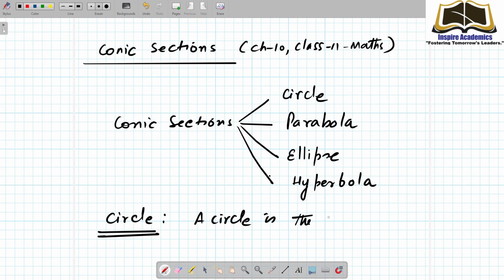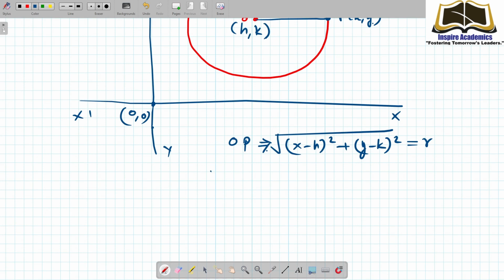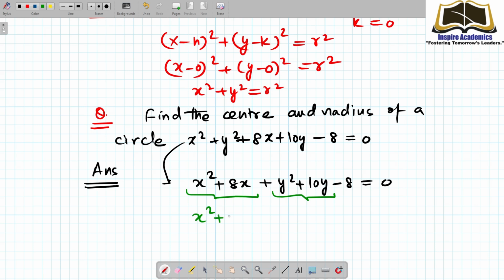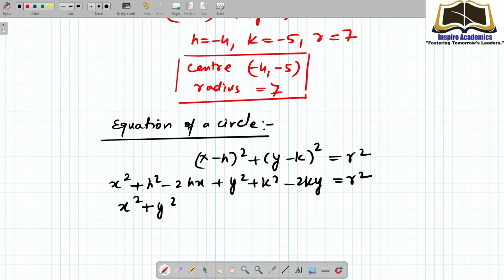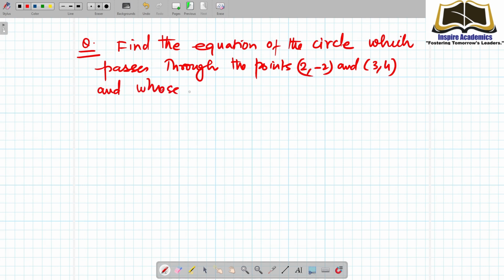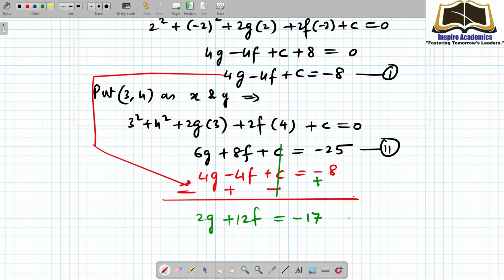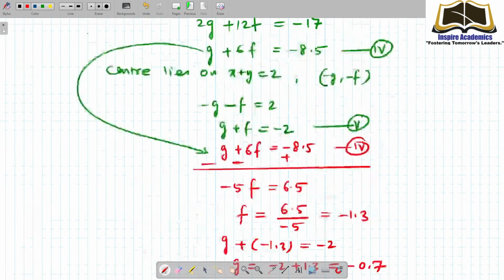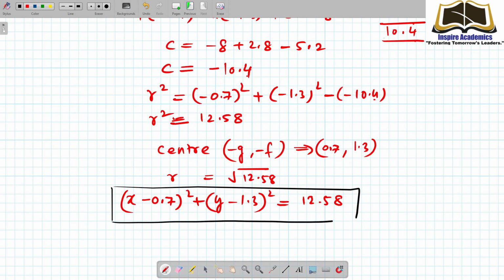Conic section - Circle | Part-01 | Mathematics class 11th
Welcome to Inspire Academics class 11 Maths series! 🎯
In this video, we will deeply understand one of the most important topics from Conic Sections — the Circle.

📍 Topics Covered:
✅ Definition and basic concept of Circle
✅ Standard equation of a circle
✅ Derivation of circle equation from general form
✅ Finding center and radius
✅ Different forms of circle equations
✅ Important examples and questions for CBSE & JEE

Students preparing for other competitive exams

🧮 What You’ll Learn:

Conceptual clarity of Circle as a conic

Step-by-step derivations with examples

Quick tricks and formulas to solve circle-based problems easily

📚 Watch till the end for short notes and practice questions!

📕 Class 9–12 Maths | 🧠 JEE Mains Prep | 🌟 Motivational & Dharmik Videos | 🔮 Astrology Series